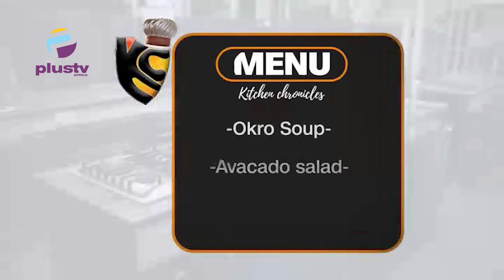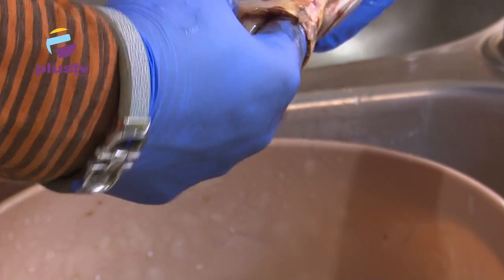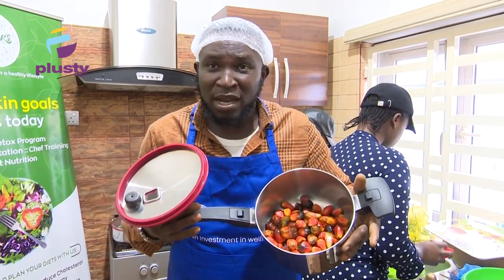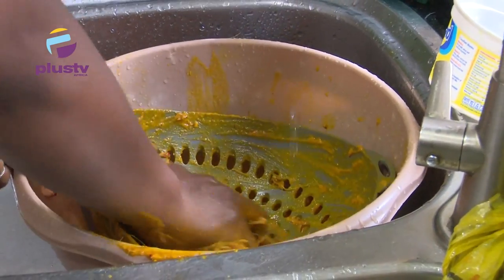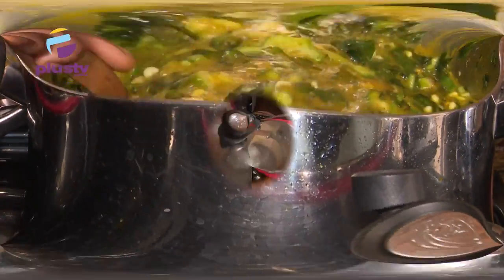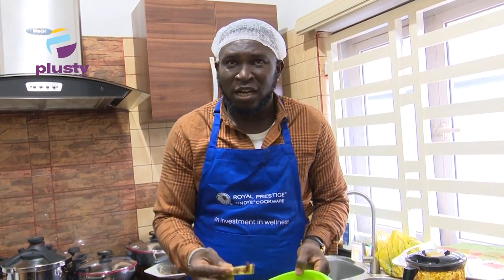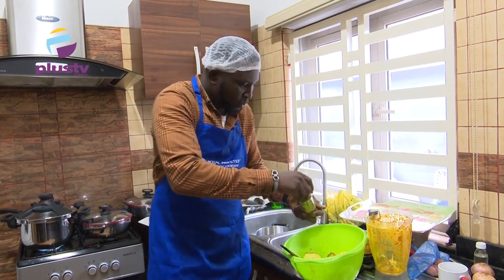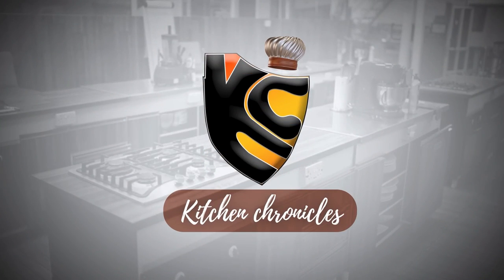The Kitchen Chronicles: Today's Menu - Okro Soup, Avocado Salad, Spinach Tomato Sauce